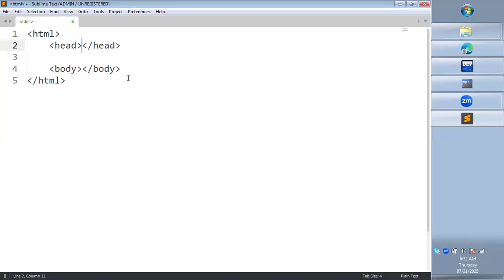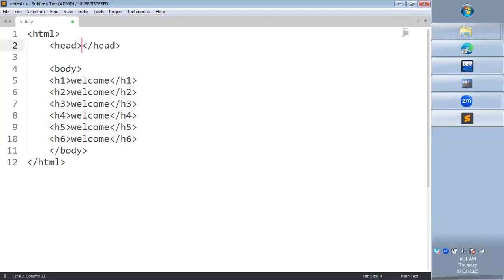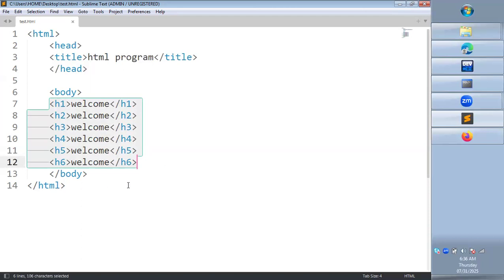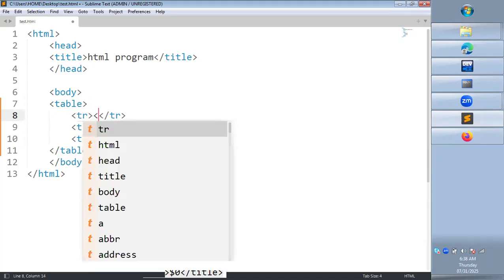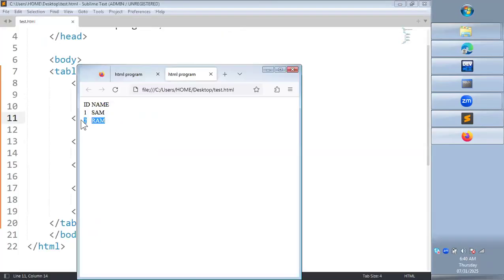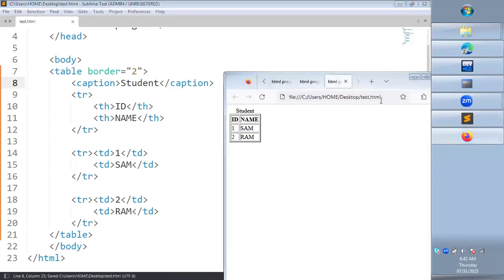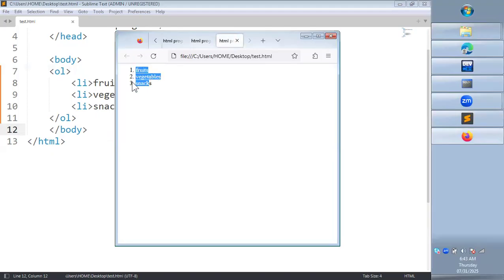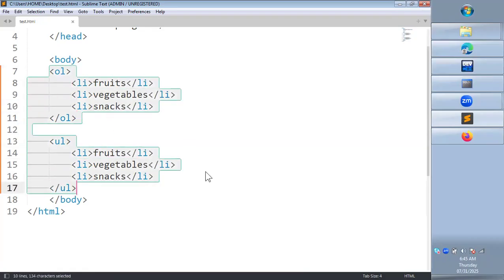HTML | Basic HTML PROGRAM | How to use h1 to h6 HEADING TAGS How to create TABLE How to create LIST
HTML
 Basic HTML PROGRAM
 How to use h1 to h6 HEADING TAGS
How to create TABLE
 How to create LIST

COURSES OFFERED:
c , cplusplus
java , dotnet
php , python
html , css , javascript
oracle , sqlserver
datastructures